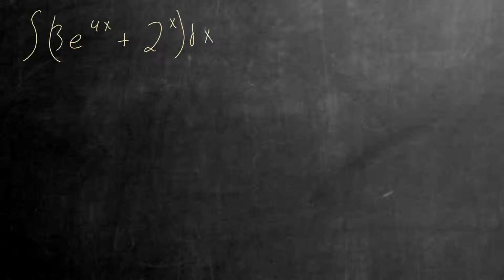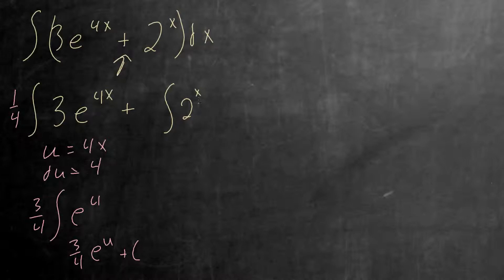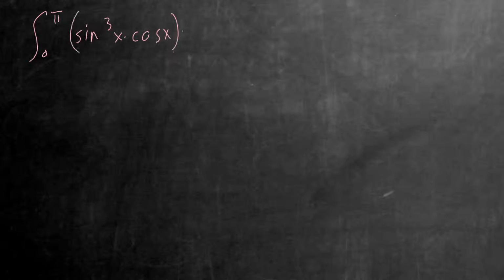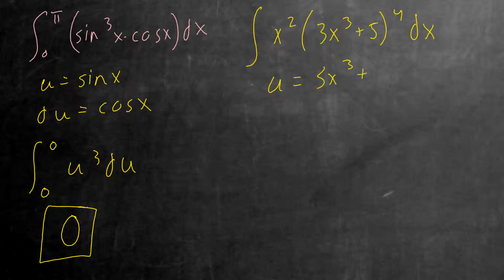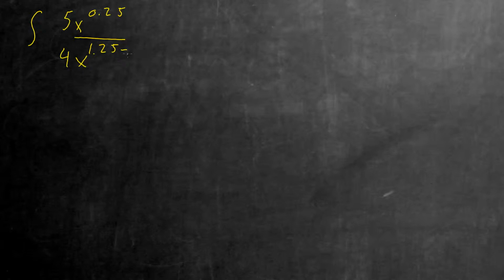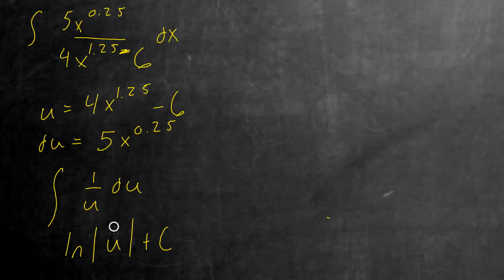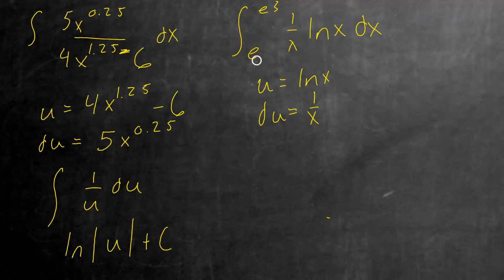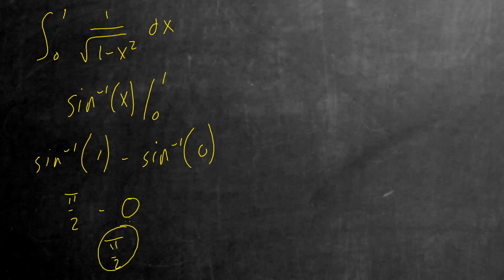AB_7-110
Integrate